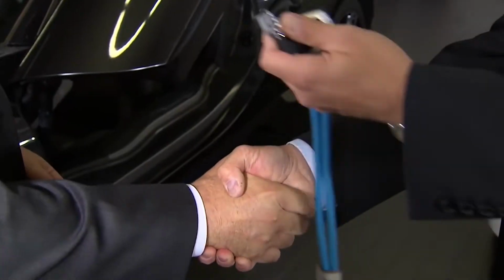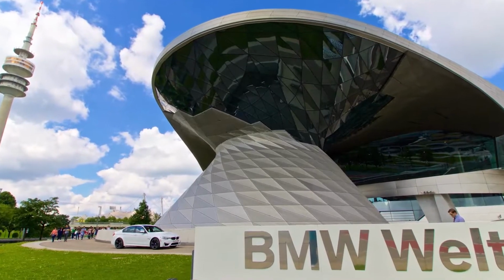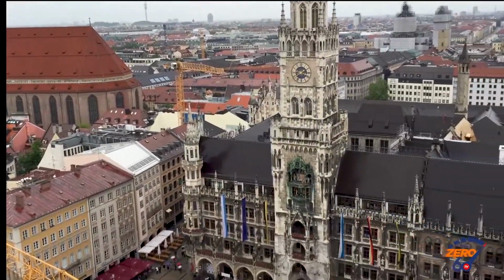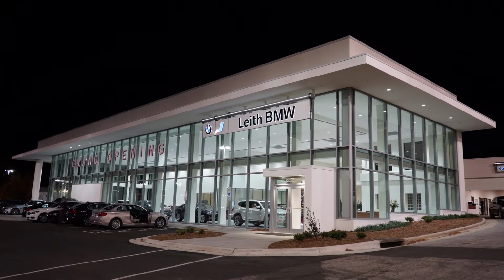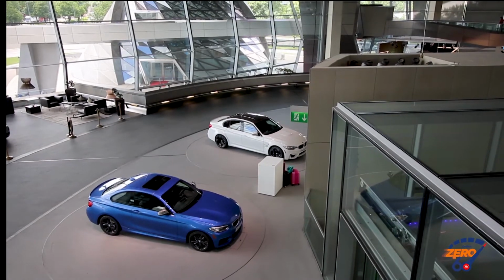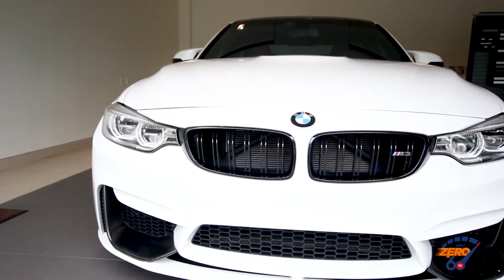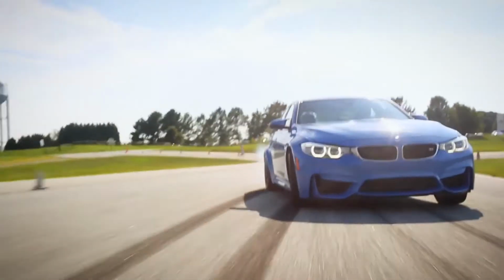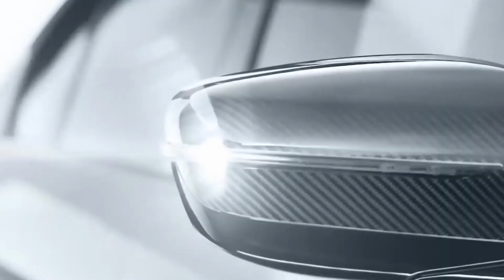European Delivery at Leith BMW - LeithCars.com Zero To 60TV: EP-9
Taking delivery of your new BMW is a memorable experience for sure but imagine driving your new car straight out of the factory in Germany and hitting the Autobahn? Take a European tour with us now on Zero to 60 TV to see how a local BMW owner worked in a Euro vacation as part of his new car purchase at Leith BMW.